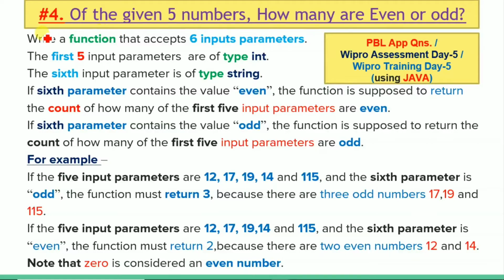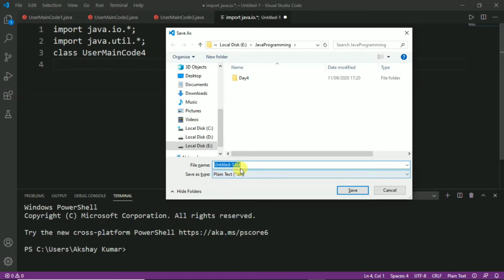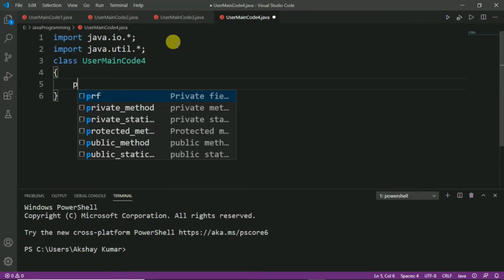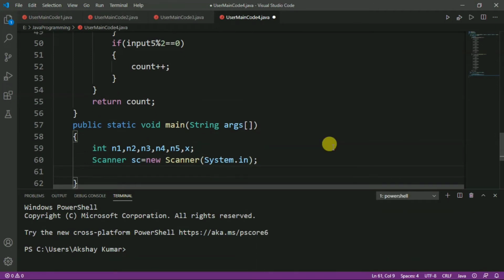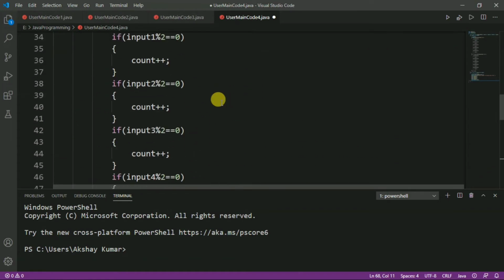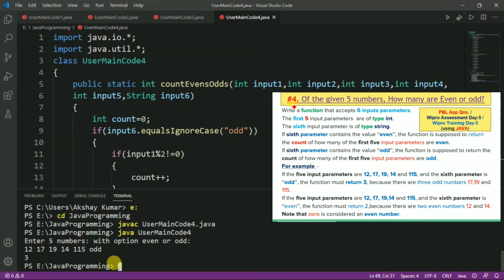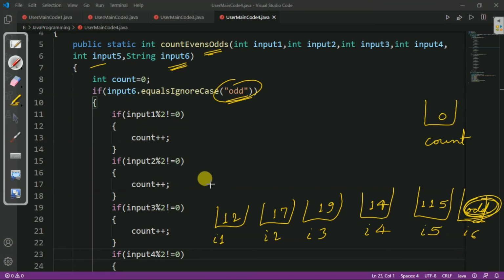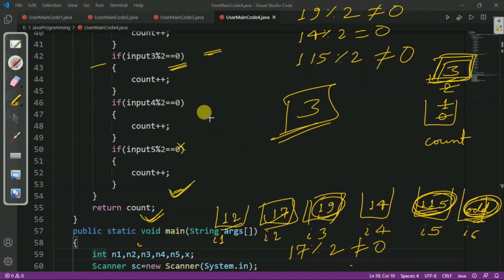Of the given 5 numbers how many are even or odd | Wipro | Java Programming | PBL App Questions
Hello Friends!!!
In this video you will learn to write the Java program for "Of the given 5 numbers, How many are Even or Odd?" I have explained the program on Visual Studio Code, you can use any other ide as well such as eclipse. @MyProgramming

The Question-
Of the given 5 numbers, How many are ven or odd?
Write a function that accepts 6 inputs parameters.
The first 5 input parameters  are of type int.
The sixth input parameter is of type string.
If sixth parameter contains the value “even”, the function is supposed to return the count of how many of the first five input parameters are even.
If sixth parameter contains the value “odd”, the function is supposed to return the count of how many of the first five input parameters are odd.
For example –
If the five input parameters are 12, 17, 19, 14 and 115, and the sixth parameter is “odd”, the function must return 3, because there are three odd numbers 17,19 and 115.
If the five input parameters are 12, 17, 19,14 and 115, and the sixth parameter is “even”, the function must return 2,because there are two even numbers 12 and 14.
Note that zero is considered an even number.
Queries -
Of the given 5 numbers how many are even or odd in java,
Of the given 5 numbers how many are even or odd,
Of the given 5 numbers how many are even or odd wipro,
Of the given 5 numbers how many are even or odd in java wipro,
countEvensOdds,
My Programming,
Wipro,
PBL App,
Mettl,
Java Programming,

My Programming